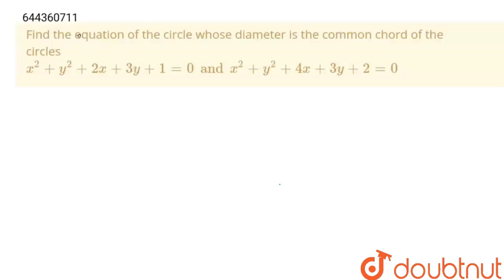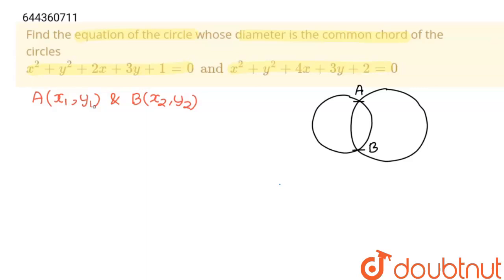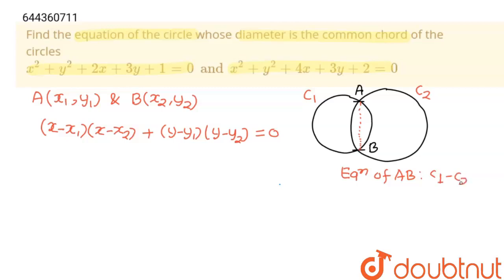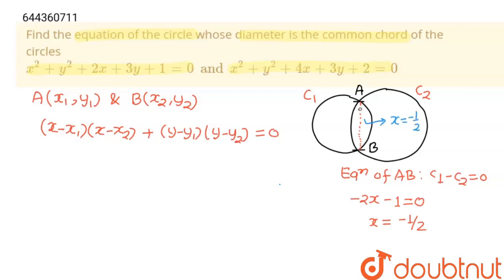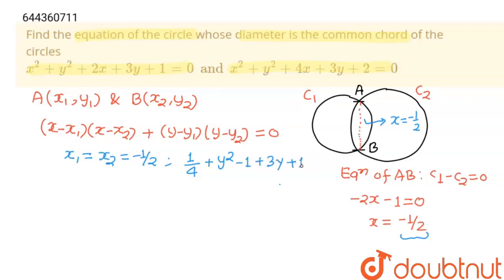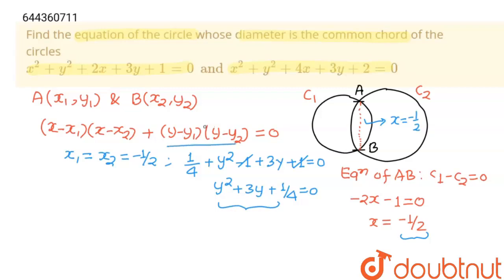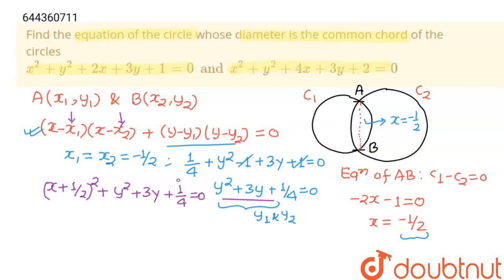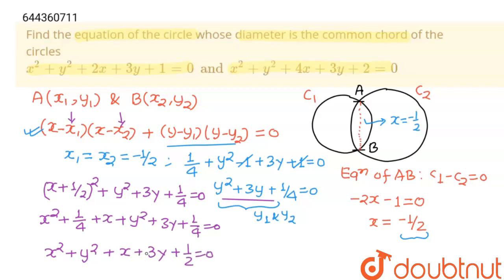Find the equation of the circle whose diameter is the common chord of the circles x^(2) + y^(2) ...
Find the equation of the circle whose diameter is the common chord of the circles x^(2) + y^(2) + 2x + 3y + 1 = 0 and x^(2) + y^(2) + 4x + 3y + 2 = 0
Class: 12
Subject: MATHS
Chapter: CONIC SECTIONS
Board:IIT JEE

👉 Have Any Query? Ask Us.